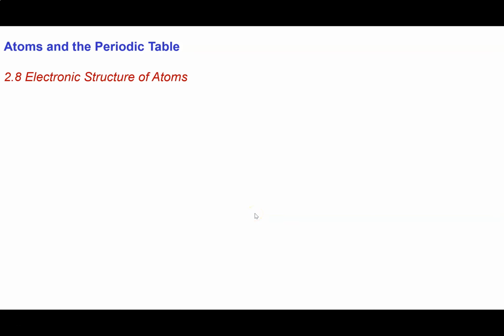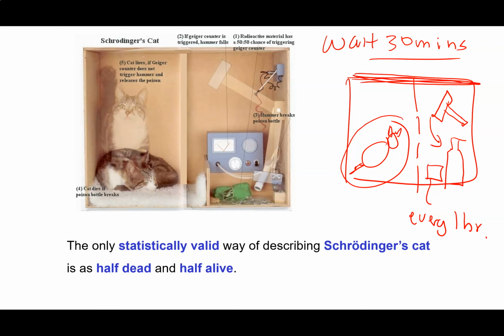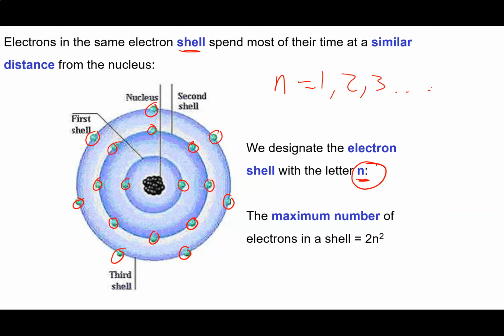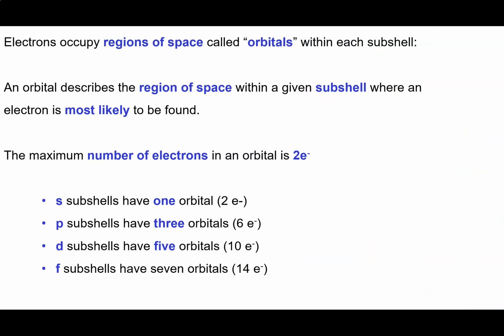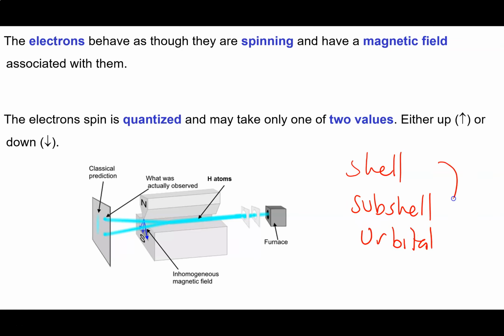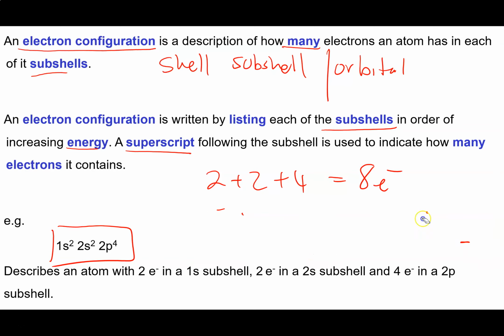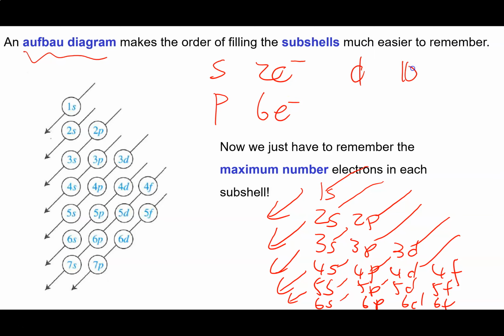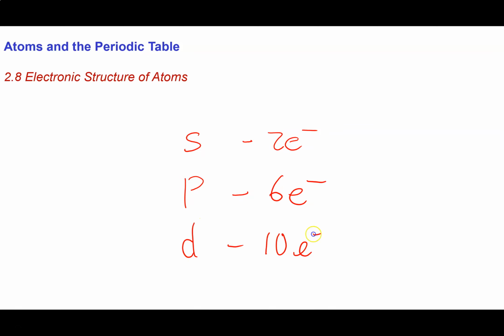Section 2.8 part 1